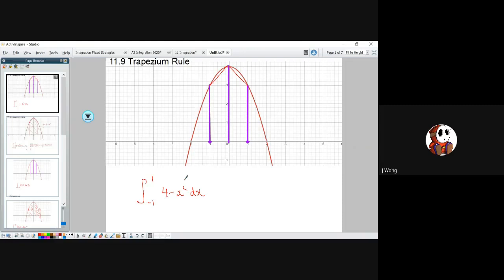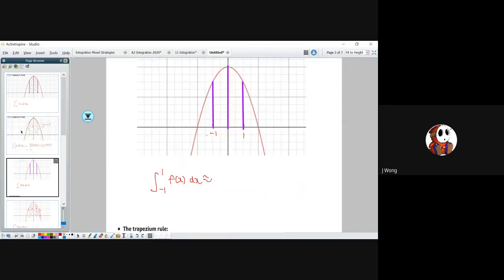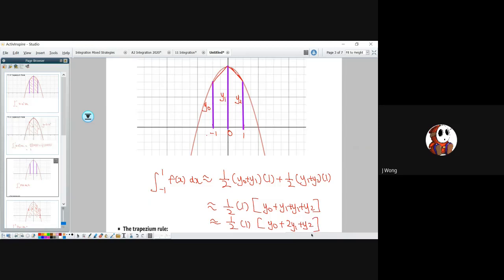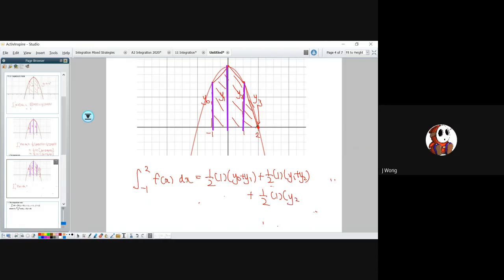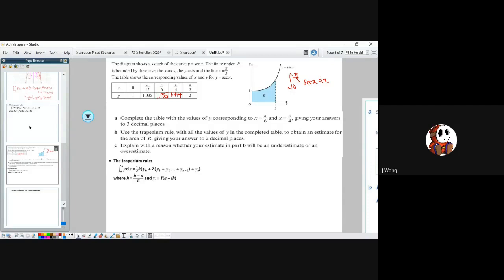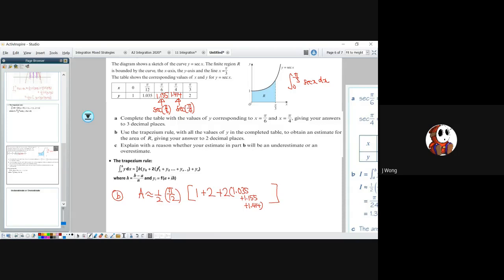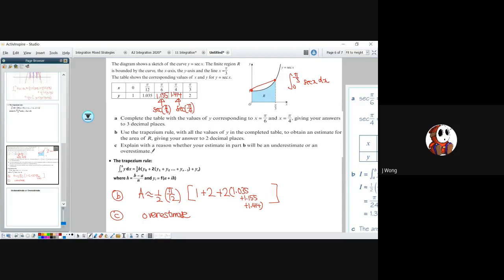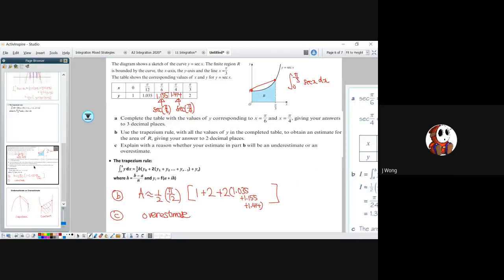11.9 Trapezium Rule